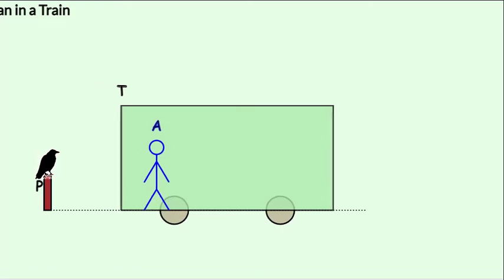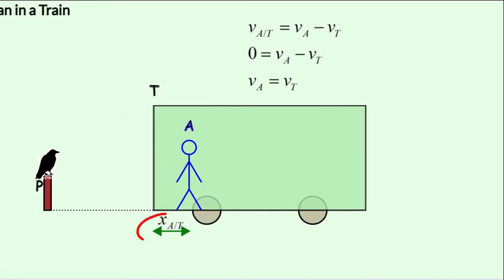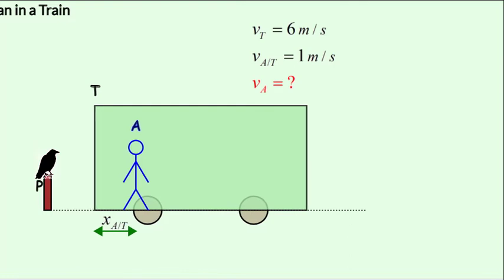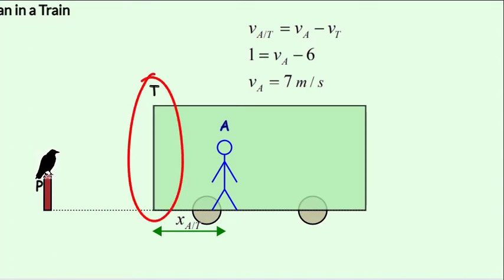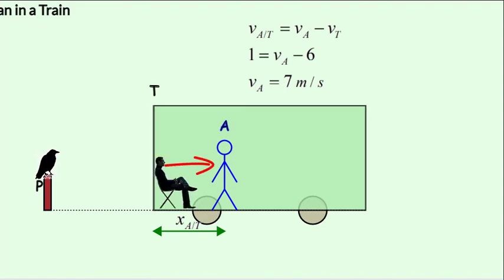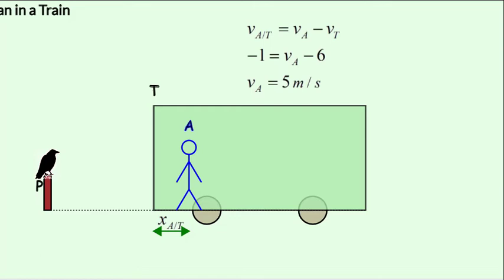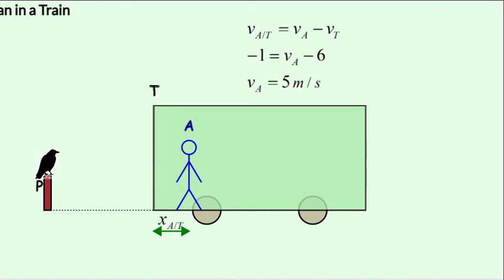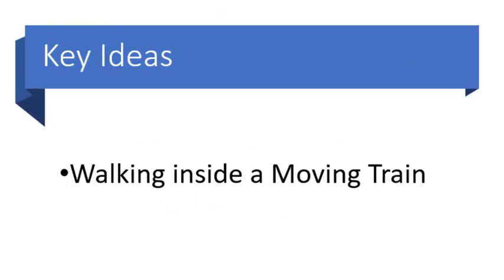Relative Velocity / Relative Motion (JEE NEET Animation) | #11 | Numerical - 7 | (2022)